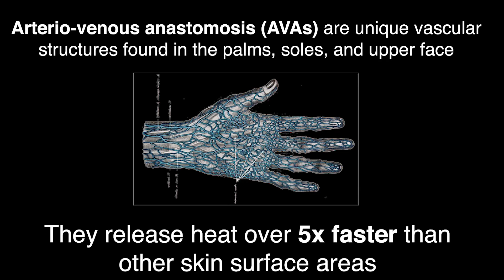The Science of Heat Release - How Our Bodies Respond During Exercise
Discover how blood circulation, sweat, and muscle cramps all play a role in the body's response to thermal challenges during exercise. Understanding these mechanisms provides key insights into athletic performance limits.

Enhance your training with the insights offered by CoolMitt®.